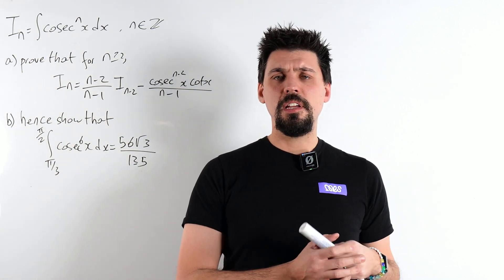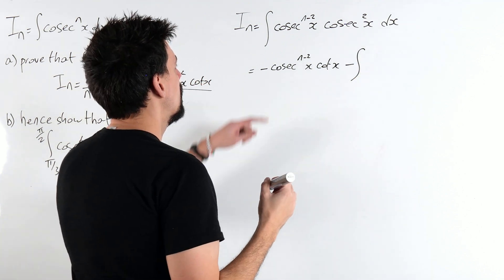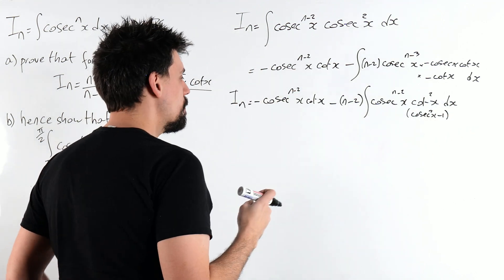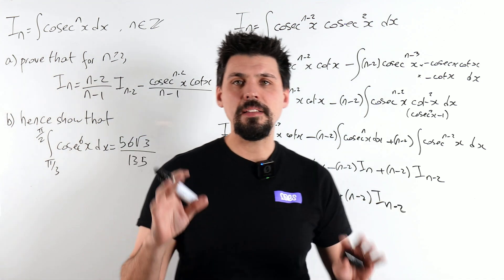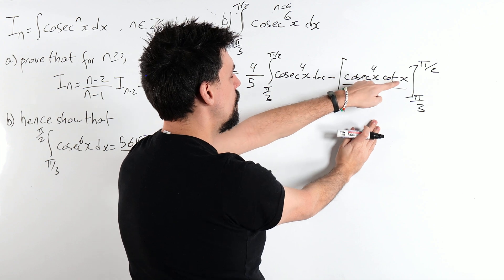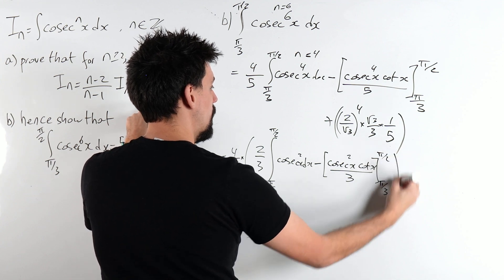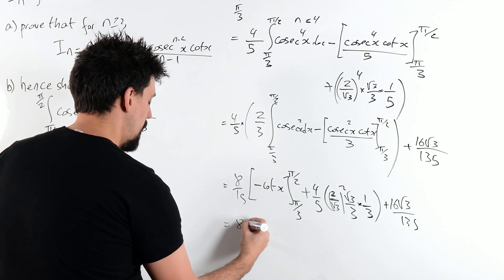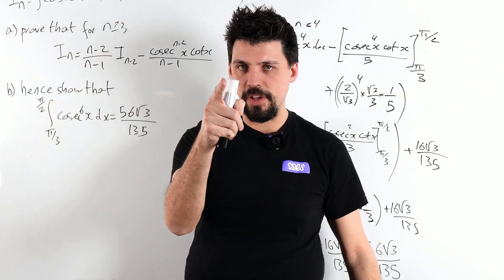CHALLENGING Mathematical Induction Question | A Level Further Maths